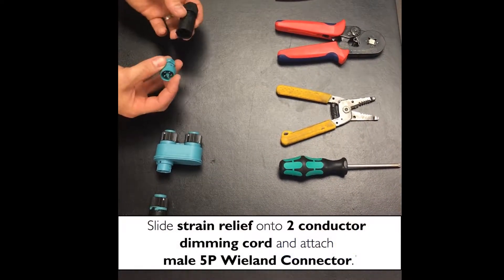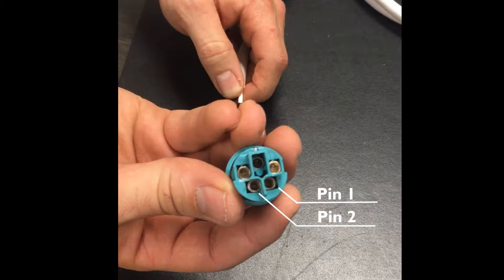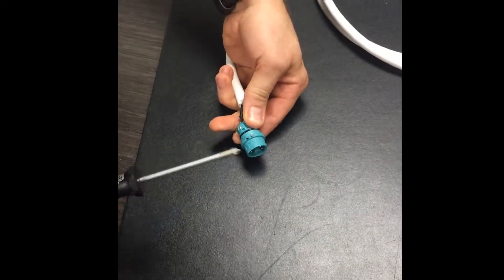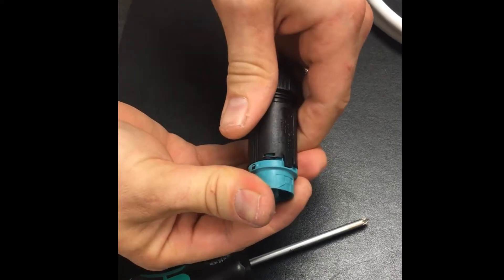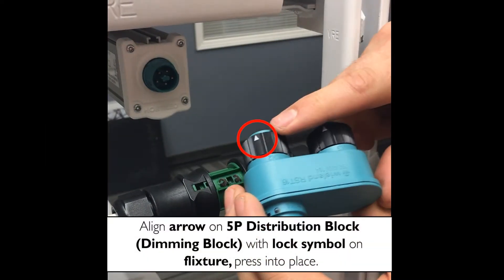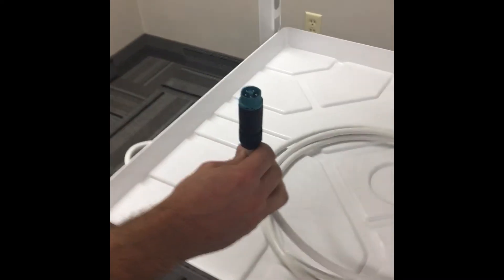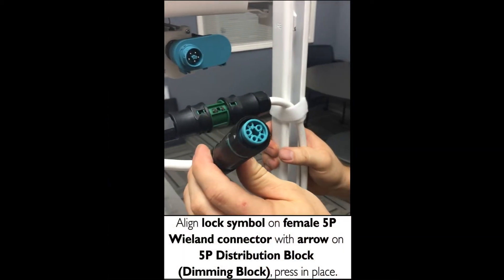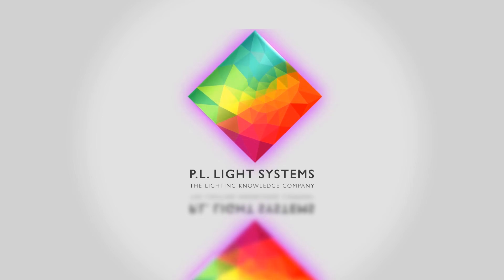HortiLED Multi Dimming Connection | P.L. Light Systems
Learn how to properly install the dimming block on your HortiLED Multi.